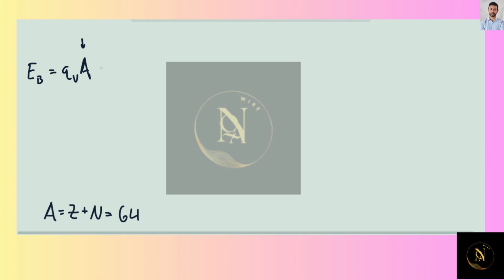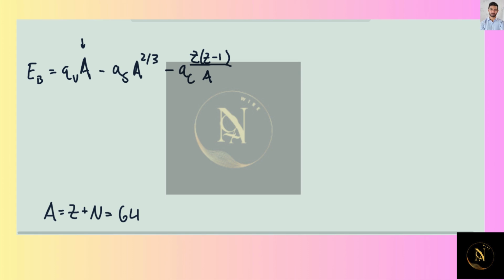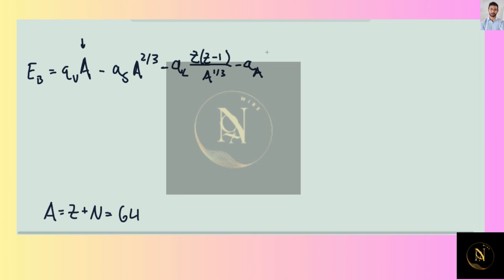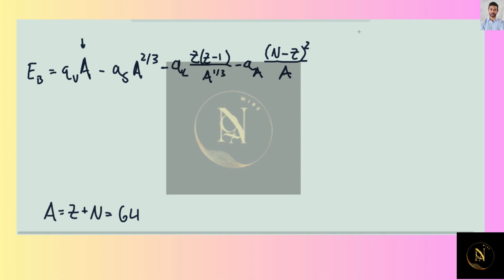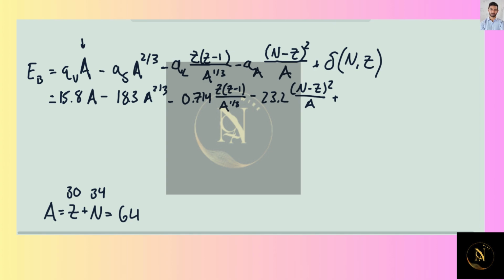[Chemistry] The nucleus 64Zn has a tabulated binding energy of 559 09 MeV Use the semiempirical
[Chemistry] The nucleus 64Zn has a tabulated binding energy of 559.09 MeV. Use the semiempirical binding-energy formula to generate a theoretical estimate of the binding energy for this nucleus.